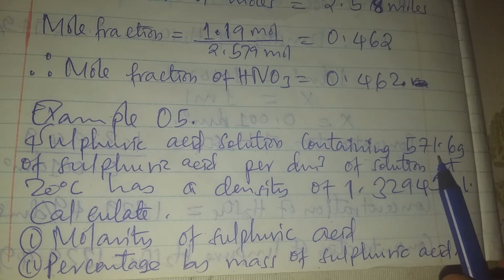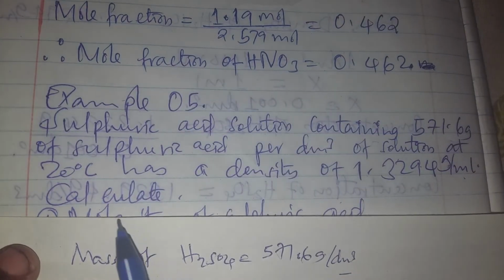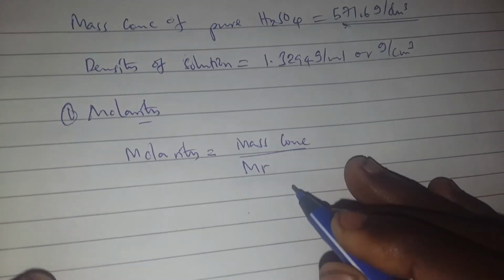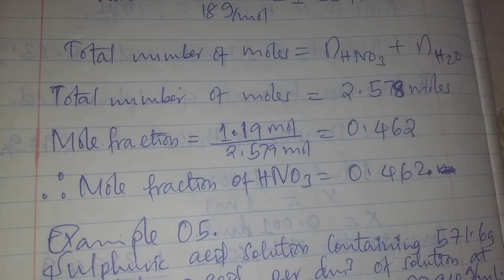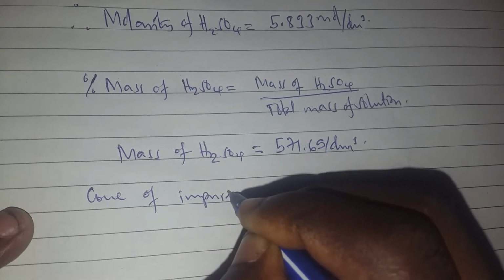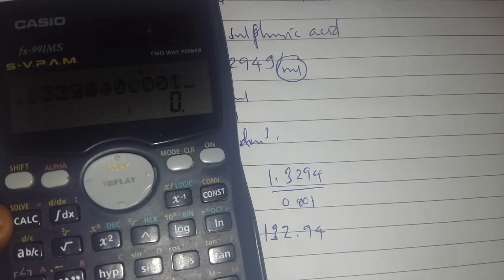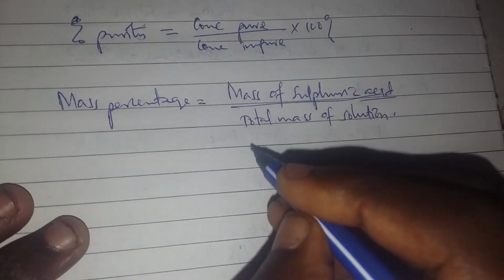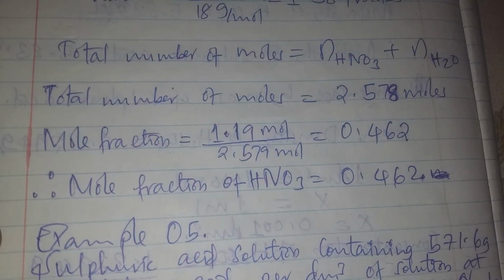Tanzania form five states of matter session 41, worked examples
We are teaching O-level and A-level BIOLOGY, CHEMISTRY, PHYSICS, and MATHEMATICS.

Dr. Mlelwa LECTURES we ensure you with updated materials for your better NECTA EXAMINATIONS PERFORMANCE. We are teaching science subjects based on the Tanzania syllabus of 2017 (new syllabus). We also provide notes for ordinary level and advanced levels in biology, chemistry, physics, and mathematics. For PCB students, we are teaching BAM (basic applied mathematics) on this channel.

For any concern use WhatsApp or Telegram 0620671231, 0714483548. Notes are sold in hard copy pamphlets by only 10,000/= per topic. Notes are competent, updated, and written by using the new Tanzania syllabus for advanced levels. You can get the notes by contacting with administrative staff of Dr. Mlelwa LECTURES using the above contacts.

For discussions, getting past papers and sharing notes from different schools in Tanzania. Join the telegram groups below. Here you will meet with Dr. Mlelwa stuffs and other students from different schools all over Tanzania. You will be equipped with learning techniques which made people Tanzania one (TO) and we are sure that they can help you to perform well in your exams. Make sure you have a telegram app on your phone or telegram desktop on your computer before clicking the link.
Sharing notes, exams, and questions of science subjects Physics, Chemistry, Biology, Advanced mathematics, and BAM for both Ordinary level and Advanced level. The materials shared and lectures are based on the Tanzania syllabus and new examination formats are used.